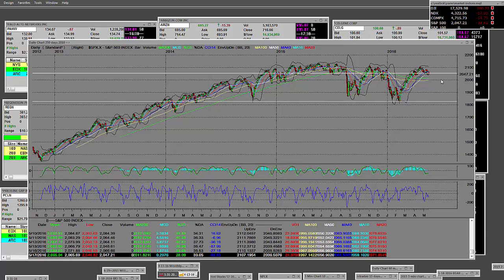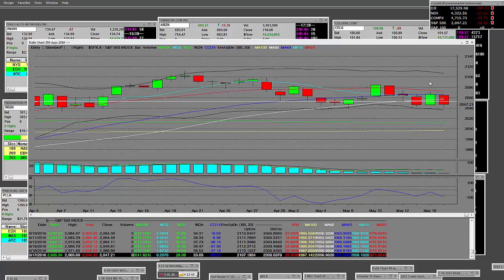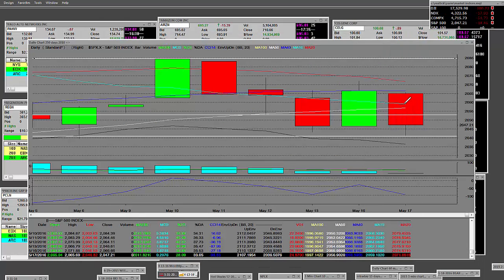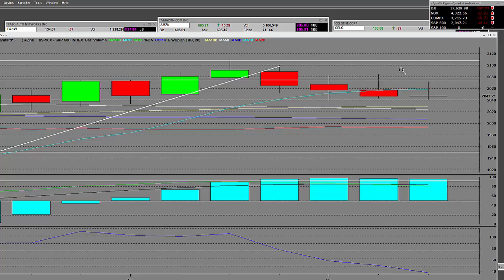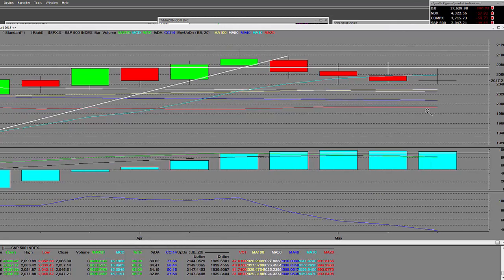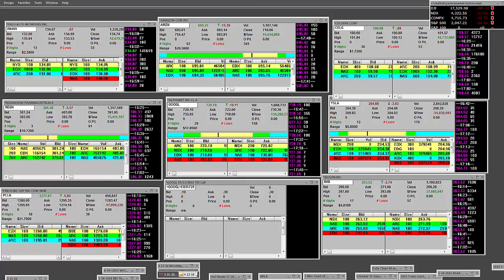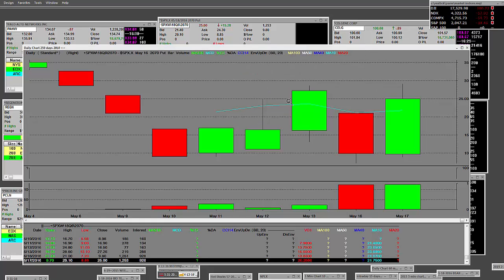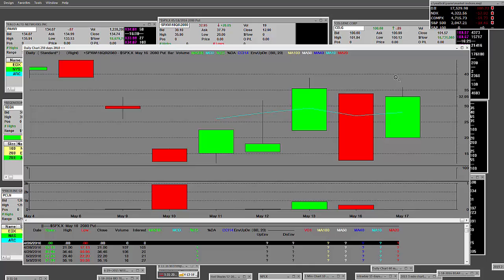35K HUGE PROFITS TRADING OPTIONS S&P 500 Index Options Learn how to Make Money Trading SPX Options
35K HUGE PROFITS TRADING OPTIONS S&P 500 Index Options Learn how to Make Money Trading SPX Options Learn How to Make Money Trading Financial Markets 2016 (Stock Market High Frequency Trading Education Video)